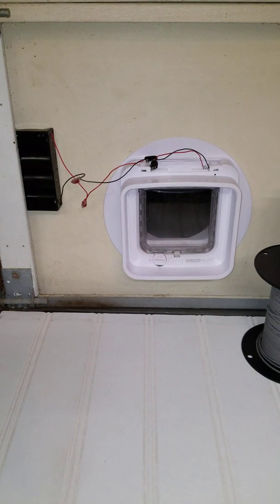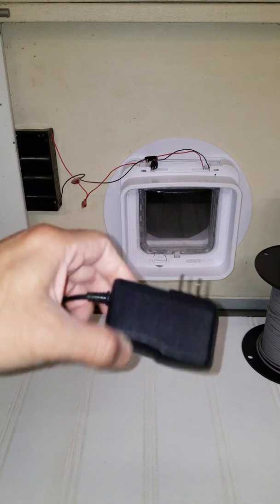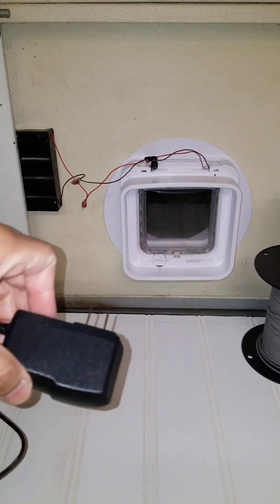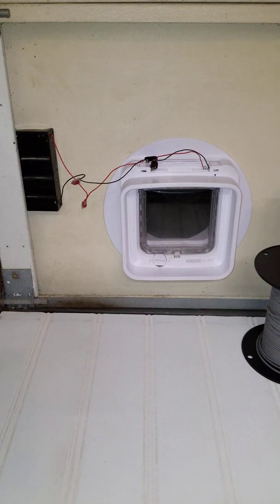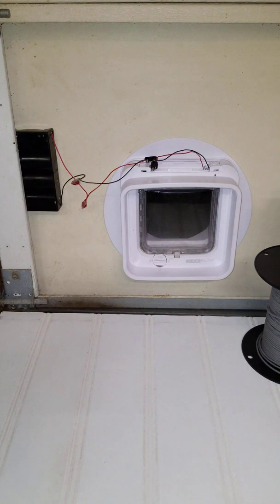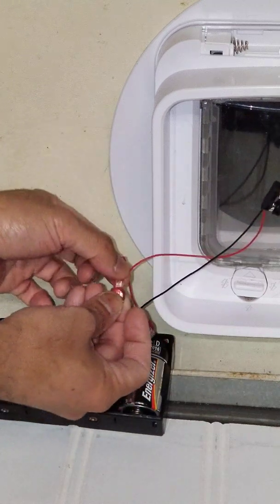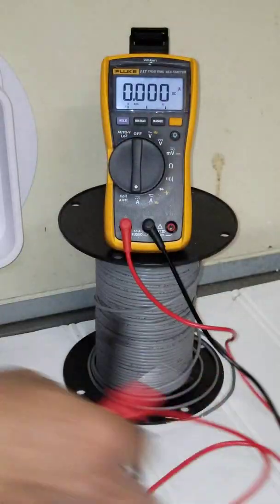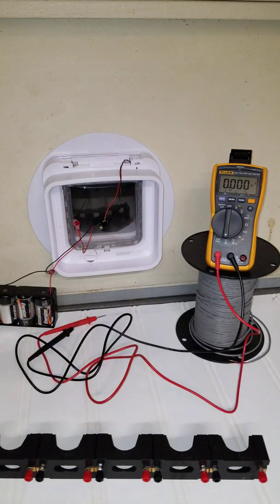Sureflap DualScan Microchip Cat Door Simple Solution to Batteries Running Out Too Soon Using D Cells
4 larger alkaline batteries (1.5V) such as C or D cells can be used to extend battery life using the appropriate 4-cell battery holder wired to the positive and negative terminals on the RIGHT side (the side nearest to the LED) of the AA battery holder (the apparent "terminals" on the LEFT side are not actually terminals but are a single piece of metal that serves only to connect batteries number 2 and 3 in series; you can confirm this by popping out this metallic piece). D cells can last 4 to 5.5 times as long as AA batteries. If using 9-volt snap connectors such as those in this video, you must keep track of positive and negative terminals rather than relying on the wire colors as using two 9-volt snap connectors attached to one another leads to the red wire being unconventionally negative and the black wire being positive on one side of the connection. Alternatively, a 5-cell battery holder containing 5 of any one size (AA, C or D) NI-Cd or Ni-MH 1.2 volt rechargeable batteries can be used to provide 6 volts (1.2V x 5 = 6V) to the cat door. Most power adapters will NOT work with this cat door due to electromagnetic radiation/interference (EMI) inherent to switch-mode power supplies that likely interferes with the radiofrequency identification circuit that communicstes with the cat's microchip (RFID). Note that I misspoke  at the end of the video, stating "amps" instead of "milliamps." I  have measured the baseline current and the peak current with the system powered by both 4 AA and 4 D alkaline cells and these values are the same (1 mA & 345 mA respectively, not 1A & 345A as I stated in the video) regardless of the battery size.